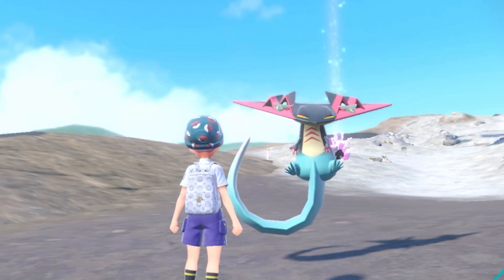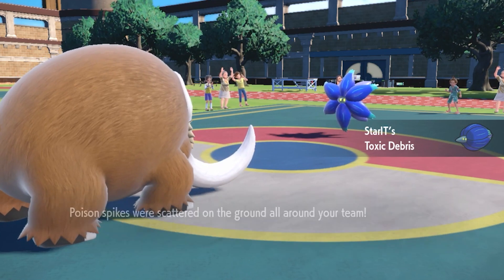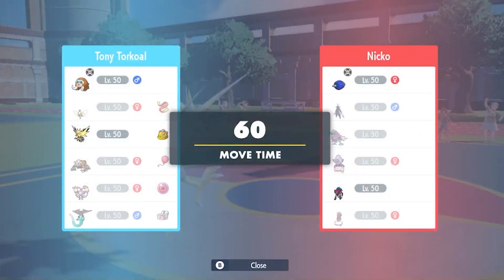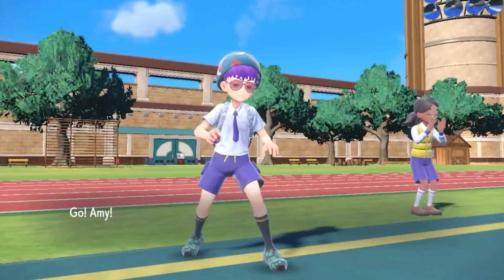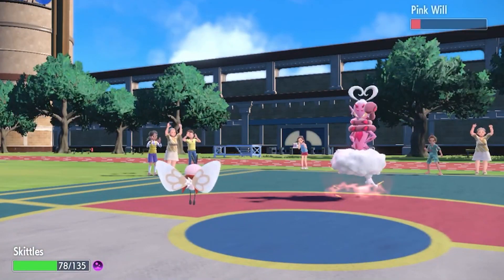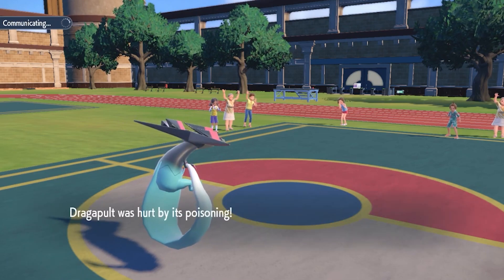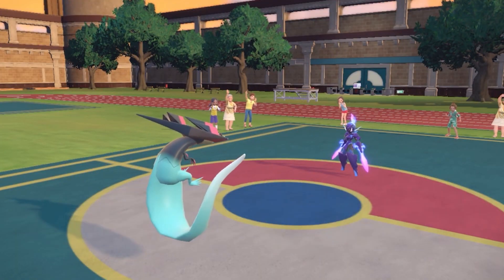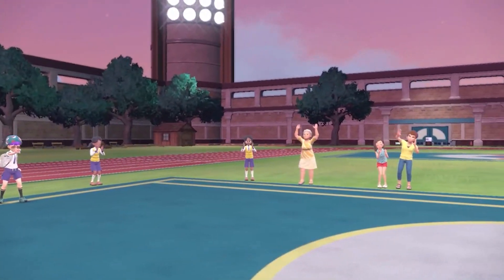This MYSTERY GIFT DRAGUPULT is AMAZING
Based off the Dragapult that last year’s NAIC (North American International Championship) winner used. His name was Alex Gómez Berna.
Jolly, 6 IV
EV spread: 12 HP, 252 Attack, 4 Def, 28 SpDef and 212 Speed.

Deadline: November 30th

Code: LA1CPHANT0M4CE